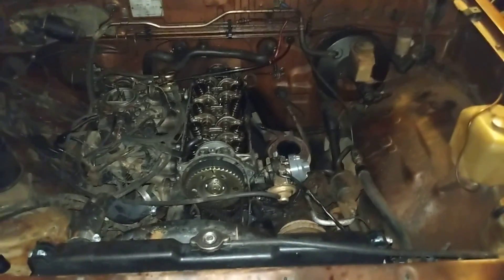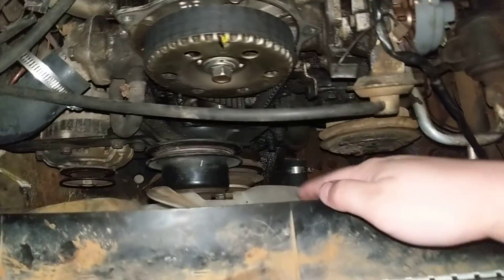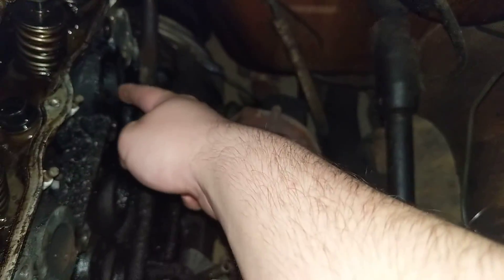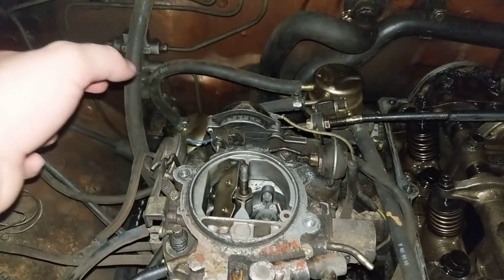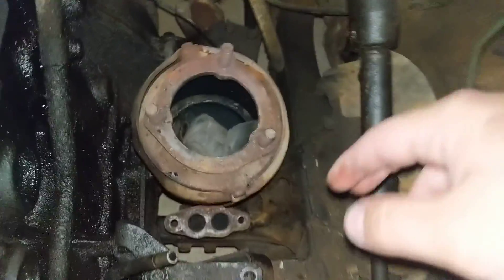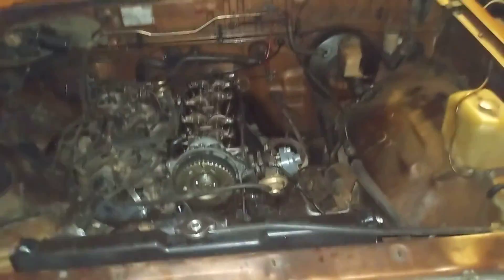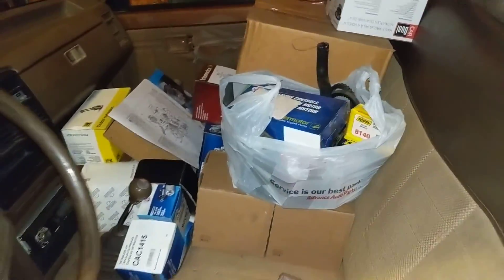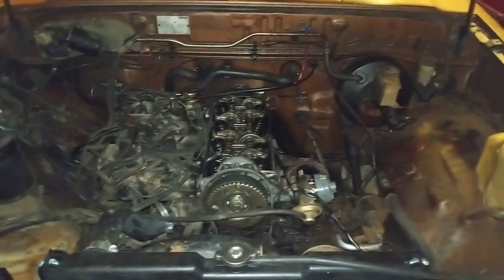Update on the 86 Mazda B2000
Hopefully we'll get her back to running and making all 80 horsepower again (or more?)